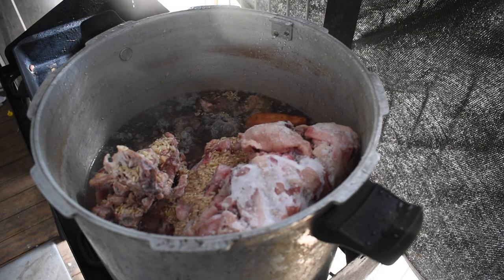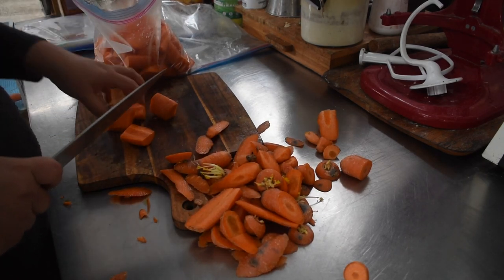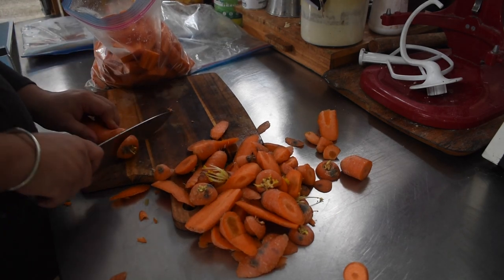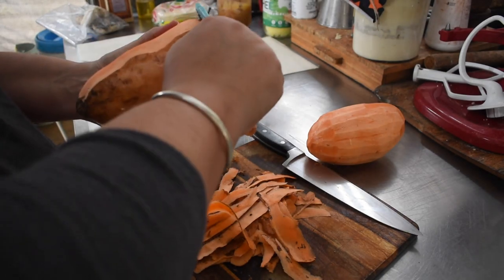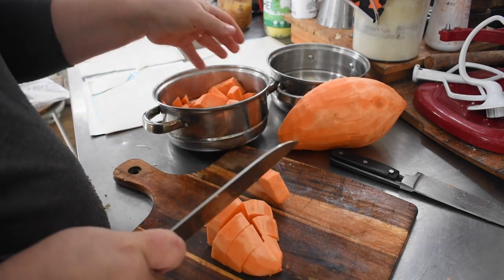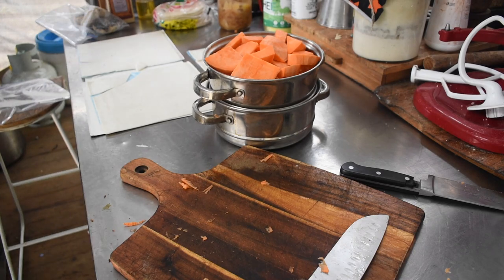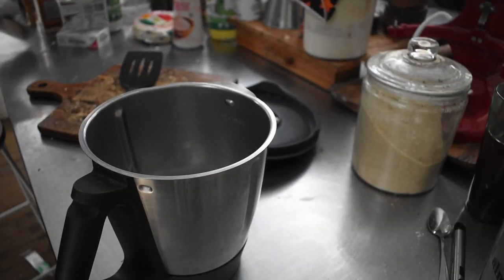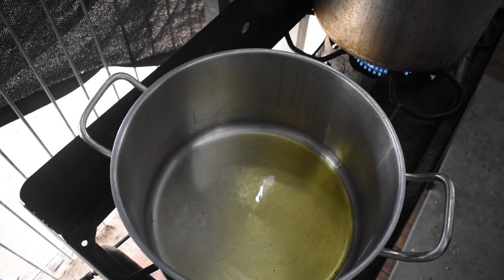Finding Food in the Freezer | Tuna bake on the BBQ | Puff Pastry Apple Tart | Off Grid Australia 072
Hey Everyone!

I started pulling some of the excess out of the freezer and turning it into food today!  Getting ready to get things emptied out for the new stock to come in and also making sure to use everything we have and not letting things get 'lost' in the back of the freezer/fridge :D. Though my pigs and chickens do love it when I find them treasures!

I made some puff pastry simple apple tarts the kids adore with some slightly dry and cracked puff pastry I found and I fried up some tortilla chips as well.  I made dog food from some chicken carcasses and we had Tuna Mornay Pasta Bake for dinner with some freezer bagels blitzed up in the thermomix for breadcrumbs :D

Snail Mail
Nyssa